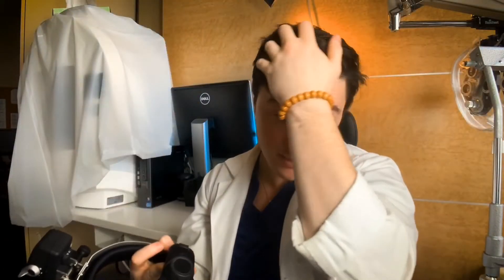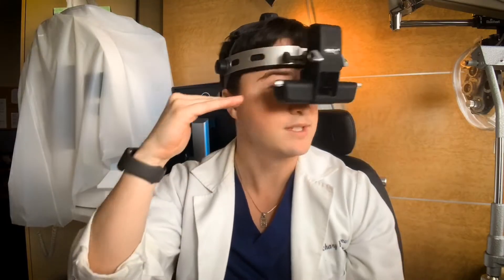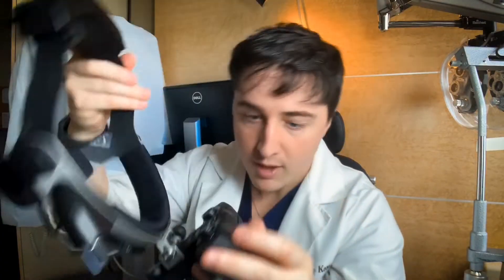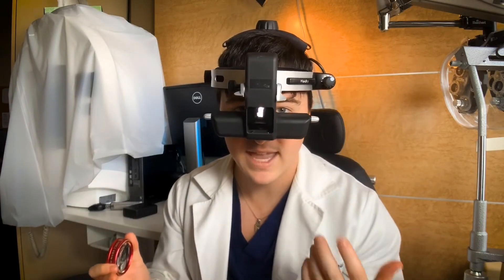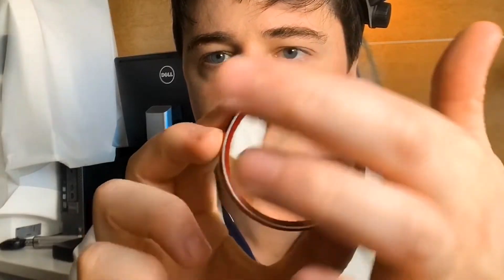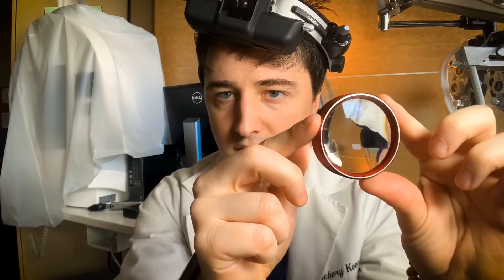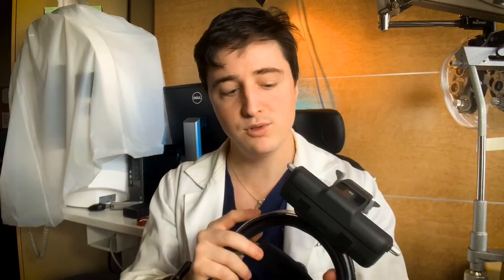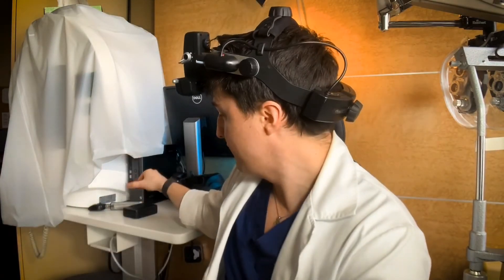HOW TO USE AN INDIRECT OPHTHALMOSCOPE! | Explained by an Ophthalmology Resident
In this video I'll show all the medical students, residents, and newcomers to the field of ophthalmology how to use the indirect ophthalmoscope. If you are in med school or about to  do an ophthalmology away rotation and want to know the basics of how the indirect works this video may be helpful to help you learn how to use the indirect ophthalmoscope. This video will be most helpful to med students who are new to ophthalmology or those getting ready to start their ophthalmology residency and want some guidance on using the indirect ophthalmoscope. Or if you're an ED doctor an have access to one and some lenses maybe you'll find this video useful. The skill of indirect ophthalmoscopy makes you very valuable for diagnosing eye diseases in ophthalmology- not many doctors can use it!